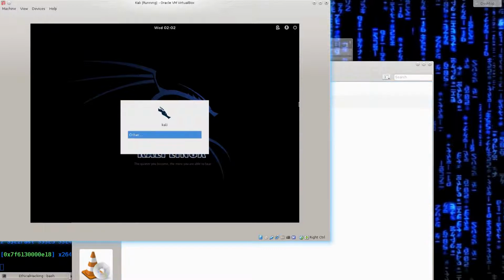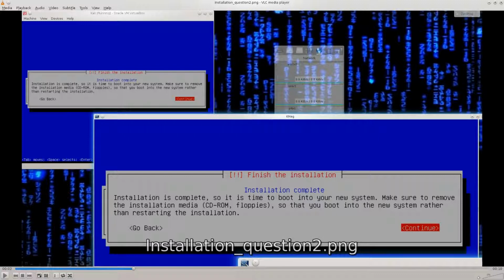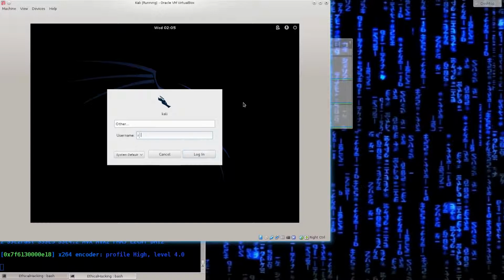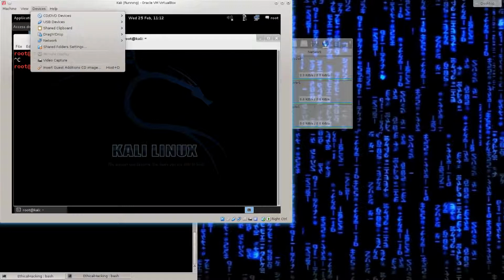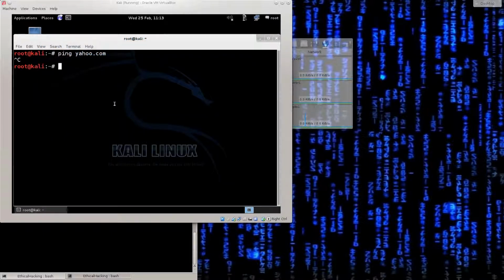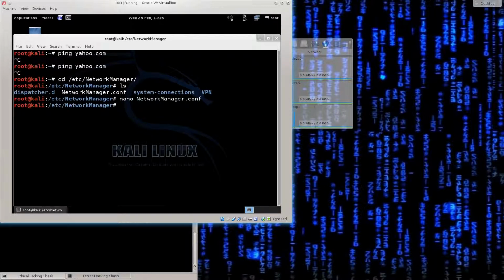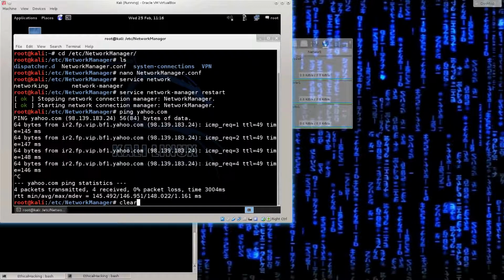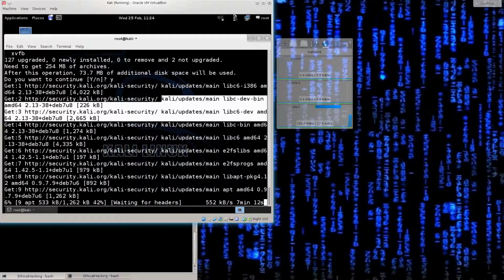How To Use Kali Linux | Ethical Hacking Course (Module 10)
Hello everybody and  welcome to this  tutorial. How to use Kali Linux ethical hacking course module 10. We will complete the installation of Kali Linux and be running Kali Linux in a Virtual environment. I have Kali Linux machine here running I have left installation process in the last tutorial because it was quite frankly pointless to just sit and wait through it.

 No need to spend time and wait for it to finish primarily because Kali Linux installation it tends to be a bit longer than the installation of other Linux operating systems primarily because of the prepackaged duels that come with it. However there were a few screenshots that I have made some of the options that you were asked while the installation process was going on so they were just three of them. I'm just going to go ahead and open them up here.

So the first one that happened was that I was asked do you want to use a network mirror to supplement the software that is included on the CD-ROM of software available? I said no because I'm going to do an update as soon as I finish the installation process and as soon as I can figure everything in the proper way that's basically the update.

 It is the partially configuration that I'm going to do. So it doesn't matter no I do not want to use any mirrors or anything of a kind just going to say no and go ahead and proceed with your with the installation. So next up is the grub so grub bootloader it's asking me or do you want to install the grub bootloader to the master boot records yes I do just click on it as this is the only operating system on this machine on this computer there is nothing that I can mess up by installing the grub bootloader to the master boot records are the first hard drive as it is stated here in the instructions you can use the grub bootloader in order to configure multiple dual boots or animal you can food 3 4 5 operating systems as many as you like as many as your hard work and support not the same time of course but at boot on you will you will be prompted.

You will be asked which operating system do you wish to boot? That's also one of the options that you can have with grub but aside from that I just click yes there and there was a final one simply states that the installation is complete and if you have used a CD to complete this installation or a USB or something of a kind you will need to remove that media and Reese reboot the system in order for all of this to function so that should be it I was asked to three very simple questions you have the answers here just go through them it will not make a difference in the final account of things going to go ahead and close this and now I'm going to go ahead and log into my Kali Linux virtual machine so the username is this is this is actually one of the rare occasions actually this is pretty much the only occasions where I log into GUI with root but as you can see it as you will soon realize in Kali Linux everybody just logs in with rude primarily because you are not using Kali Linux to browse the web or something like that you are usually using it 99% of time to perform some sort of attack and for all those tools you need to be pretty much a pretty much for all those tools you need to be a root user or have privileges there most of the time there's no point have any other users on a on a Kali Linux distro.